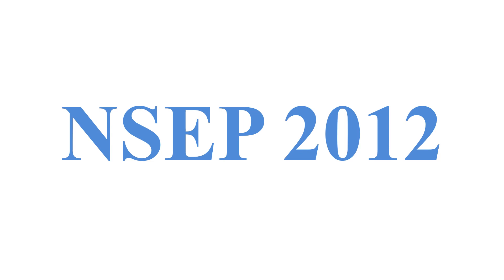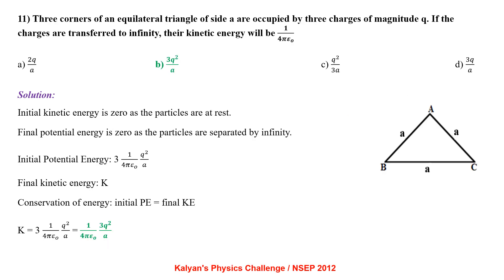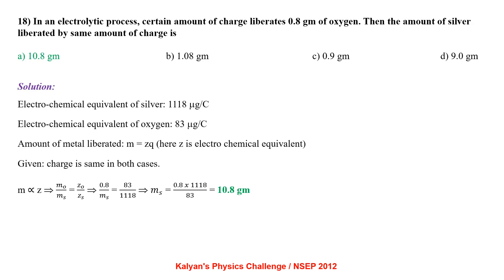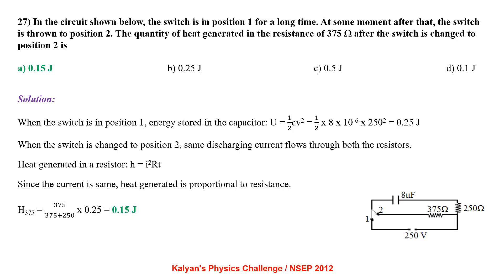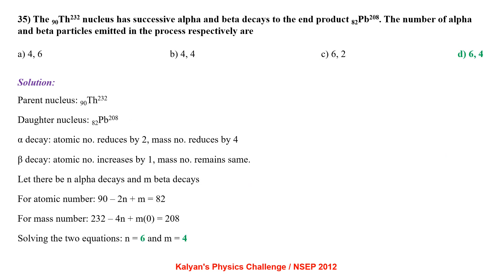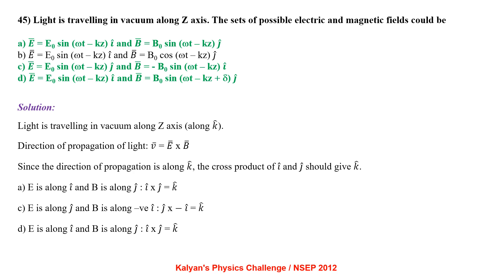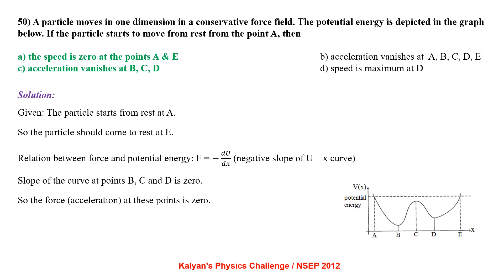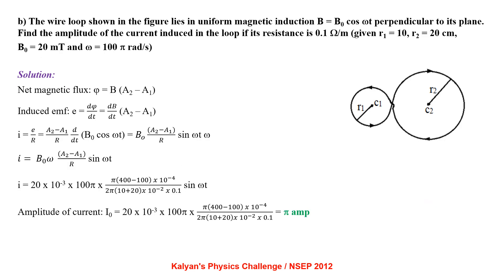NSEP 2012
detailed solutions to National Standard Exam in Physics (NSEP - 2012) paper